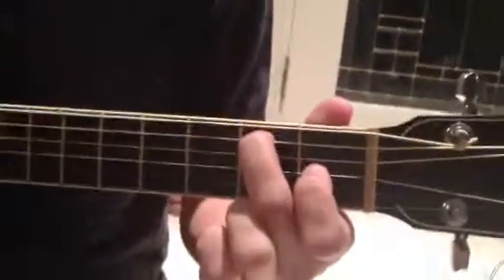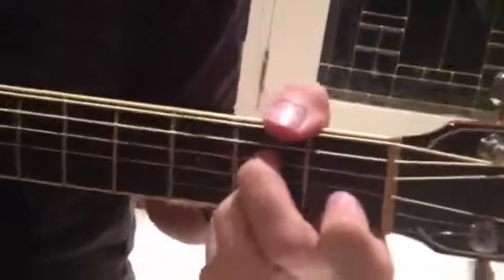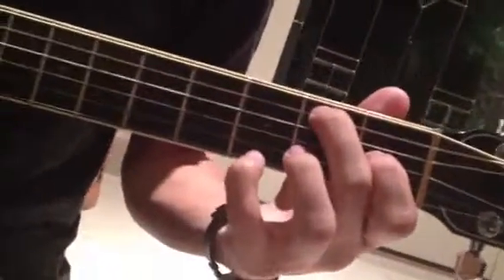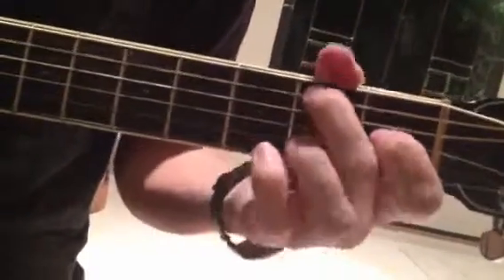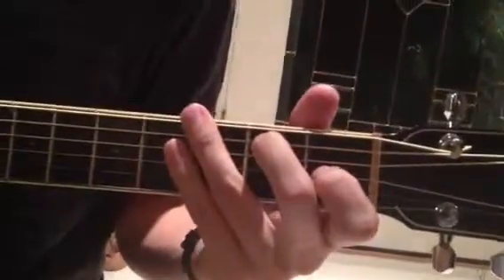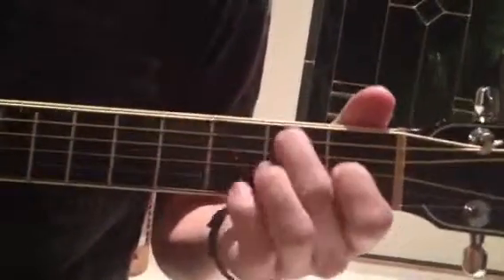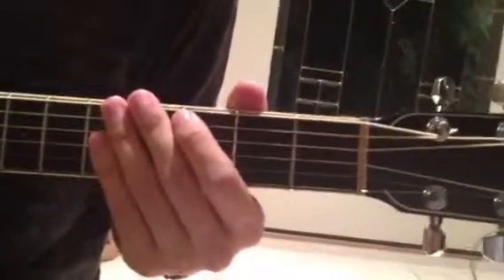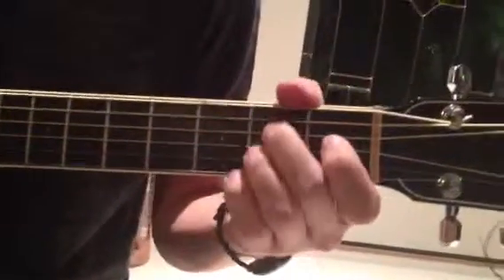Guitar Lesson E7-A7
Trent 5.16.12